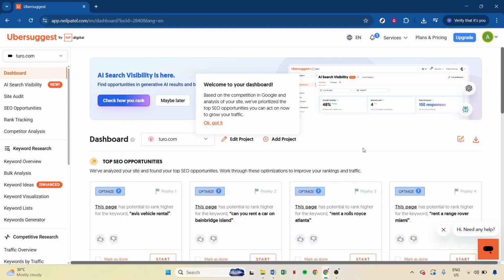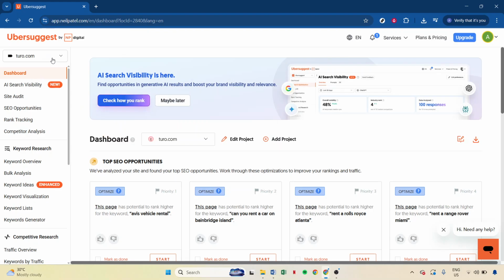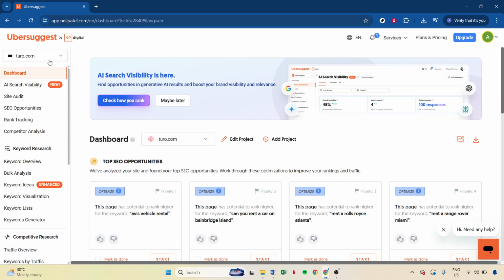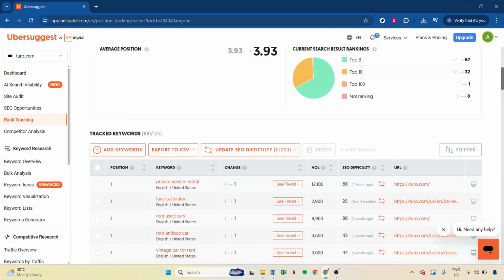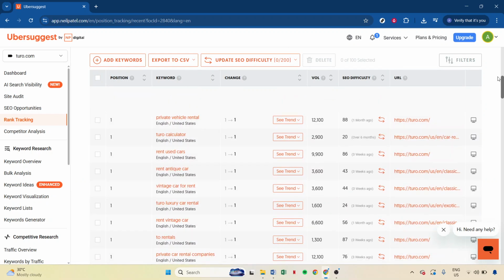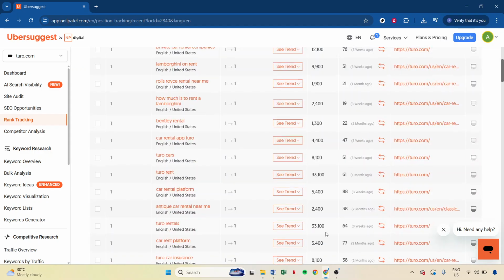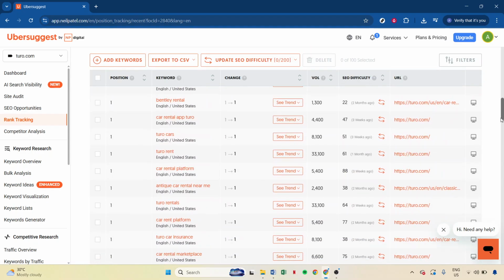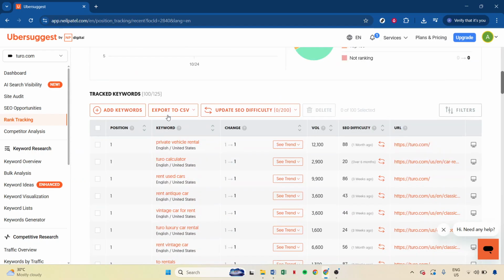How To Track Keywords Ranking | Track Keywords Rank In Ubersuggest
Want to see how your website or content is performing on Google? In this video, I show you how to track keyword rankings in Ubersuggest, so you can monitor SEO progress, improve strategies, and grow your organic traffic.

📌 What You’ll Learn:

How to track the ranking of multiple keywords

Step-by-step setup of keyword tracking in Ubersuggest

How to analyze ranking changes over time

Tips to improve SEO based on keyword performance

Whether you’re a blogger, marketer, or business owner, this tutorial helps you stay on top of your SEO and make data-driven decisions to boost your search rankings.

✅ Start tracking your keyword rankings in Ubersuggest today and grow your online presence!